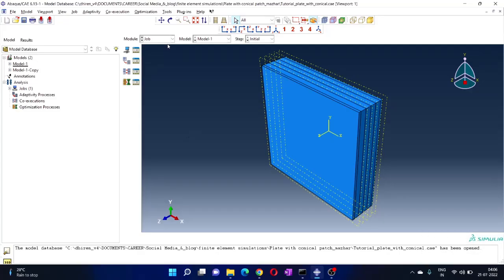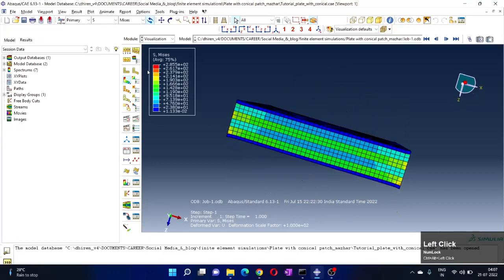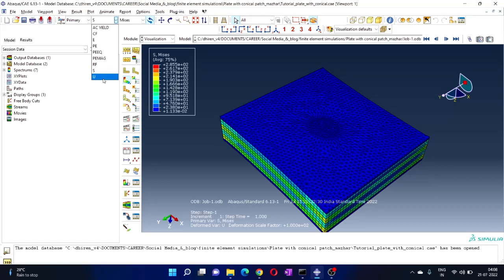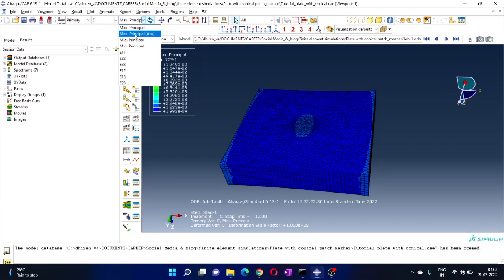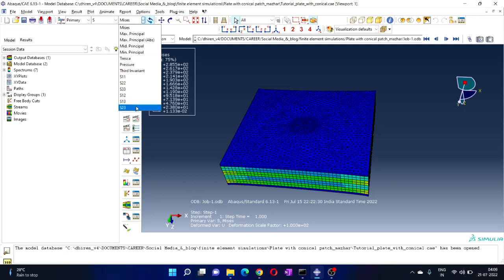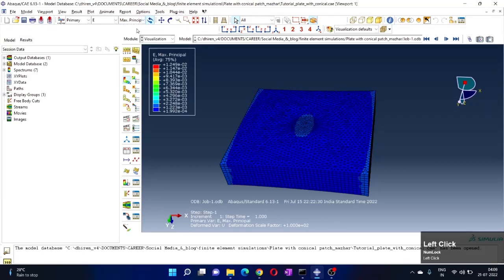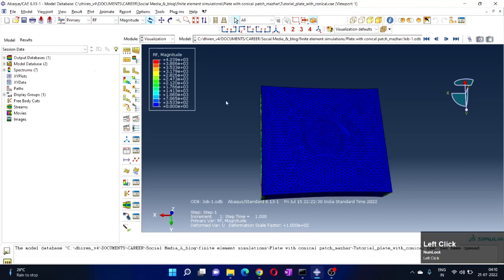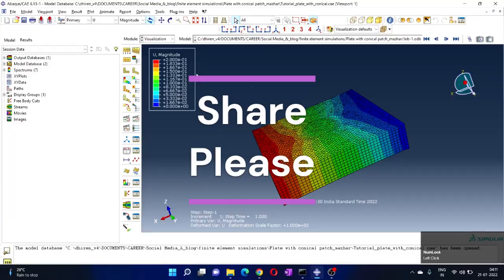How to plot Stress, Strain and Displacement ? | Abaqus Tutorial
Join me on Telegram to get the ACCESS to Unlimited ABAQUS Tutorials